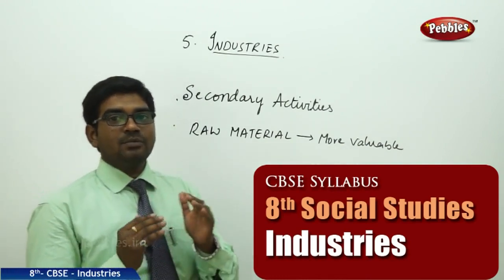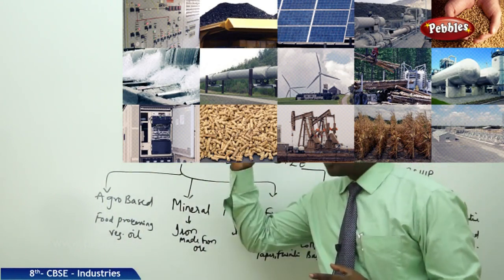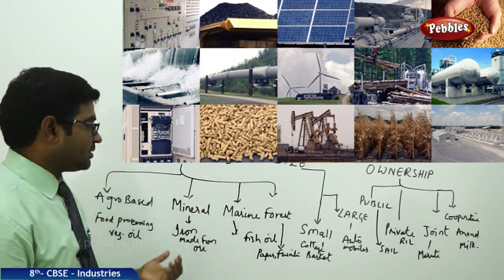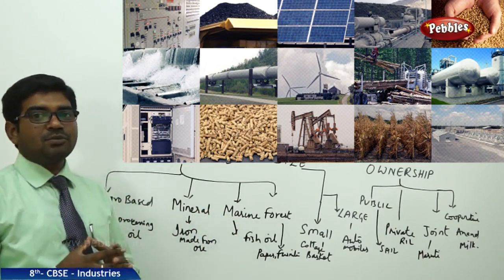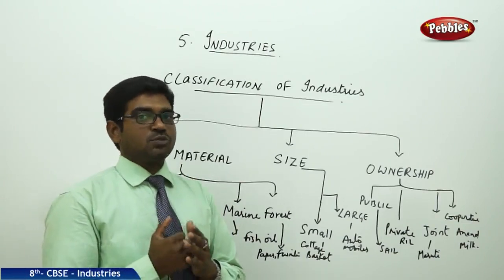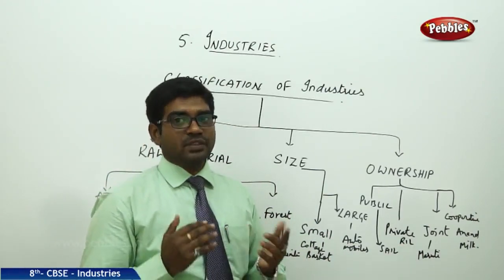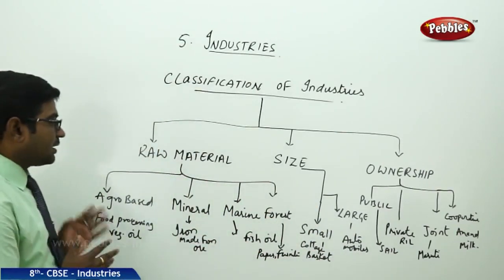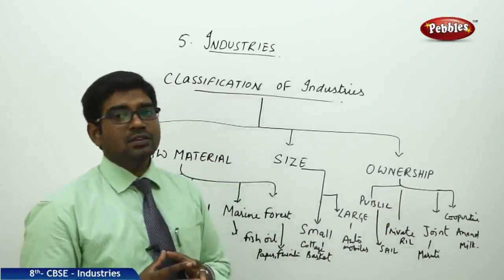Industries | Class 8th Social Studies | NCERT | CBSE Syllabus | Live Videos